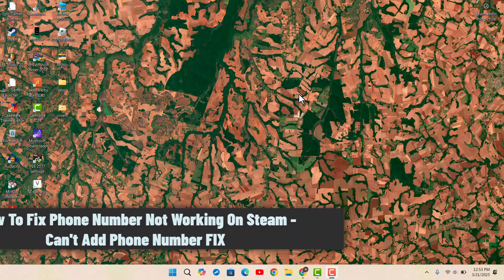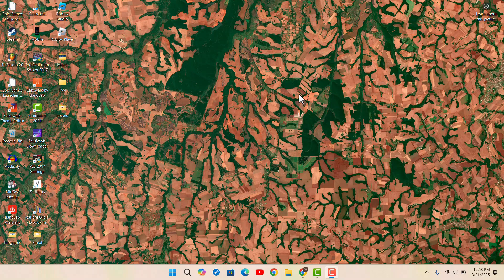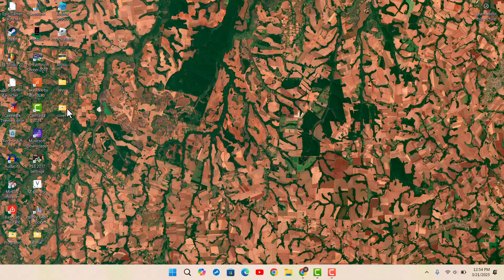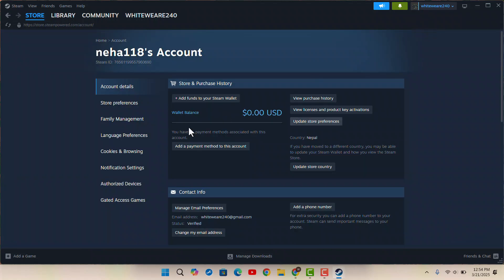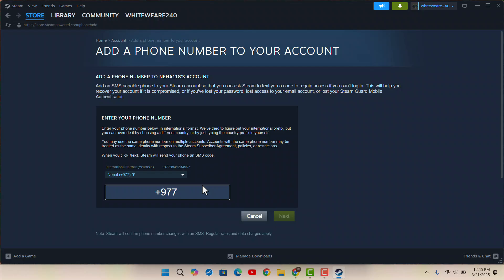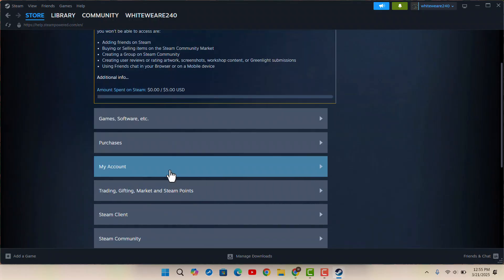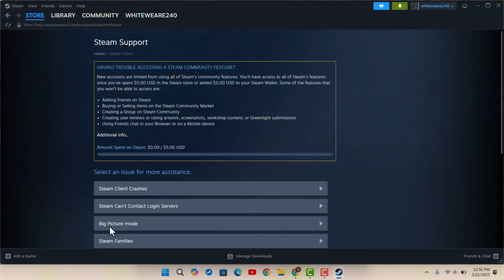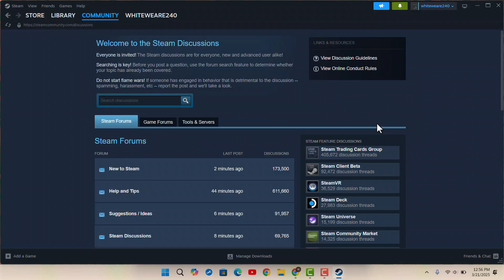How To Fix Phone Number Not Working On Steam Can't Add Phone Number FIX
If you're experiencing an issue where you can't add your phone number to your Steam account, you're not alone. This is a common problem among Steam users and can occur due to account verification issues, regional restrictions, or simple system errors. Thankfully, there are several ways to troubleshoot and potentially fix the issue.

To begin, open the Steam application on your PC or laptop. It’s best to run the app as an administrator to avoid permission-related bugs. You can do this by right-clicking the Steam icon and selecting “Run as administrator.” Once the app is open, log into your Steam account and click on your profile icon in the top-right corner of the screen. From the dropdown, select "Account Details."

Click on it and ensure you're entering your phone number in the correct format after selecting the proper country code. If your number is not being accepted or you're receiving an error, it could be due to server-side issues, temporary bans on phone number use, or format mismatches.

If the number still won't go through, try accessing Steam Support. Click on the “Help” menu at the top-left corner, then go to "Steam Support." Scroll down and select "My Account," followed by the “Phone Number” option. You’ll be redirected to a page where you can report your issue or get in touch with support directly. Provide as much detail as possible so they can help resolve it.

If support is unresponsive or you’re not able to get a fix, the last resort is to create a new Steam account. While not ideal, this may be necessary if your current account is blocked from adding a phone number due to restrictions or previous failed attempts.

Timestamps:
0:00 Introduction
0:05 How to fix can't add phone number on Steam
1:29 Conclusion